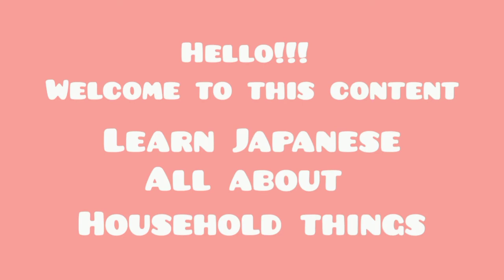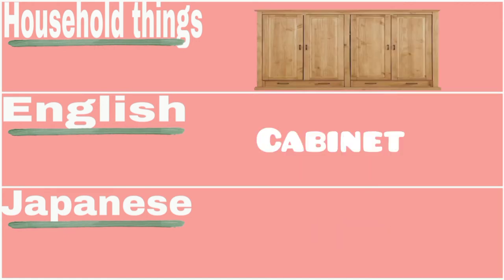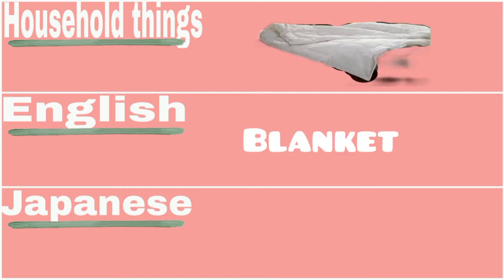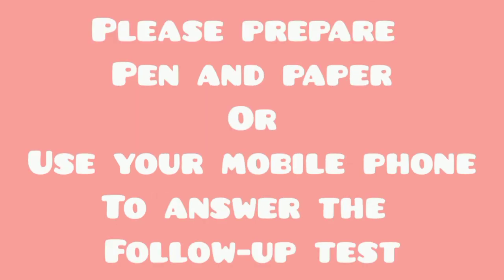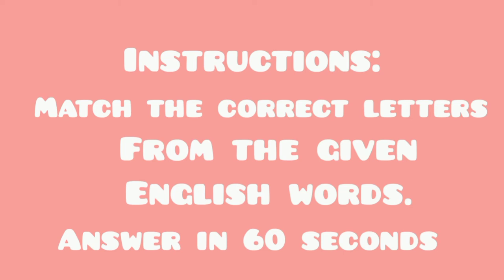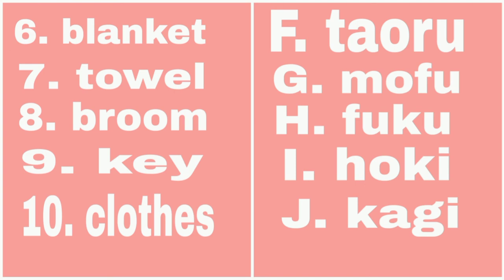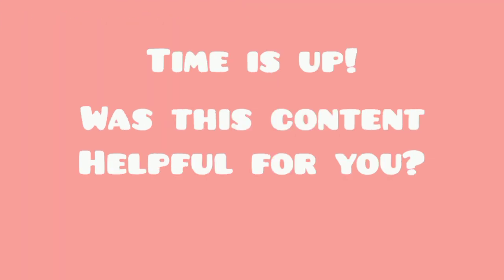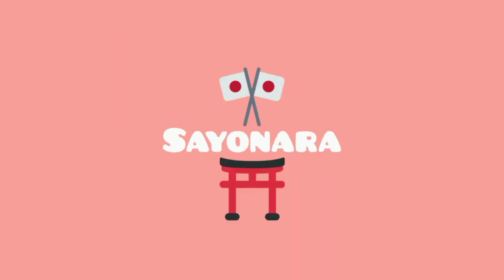Learn Japanese - Most Common Household things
If you love JAPAN and it's culture.
If you love Anime,J-pop, songs related to japan or explore about Japanese music.
YOU BELONG HERE!!!